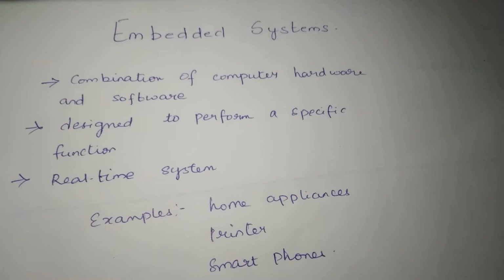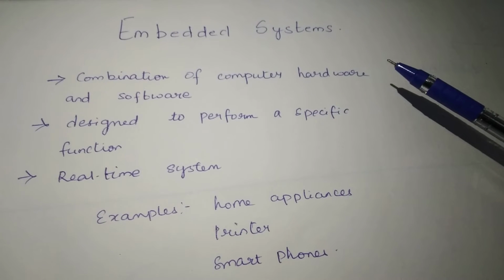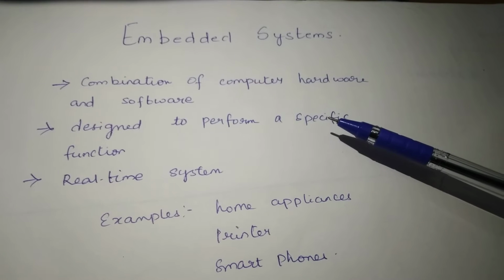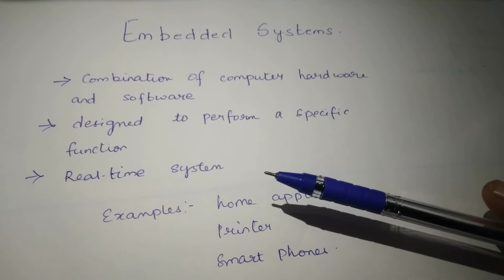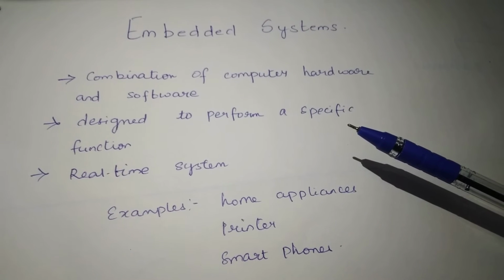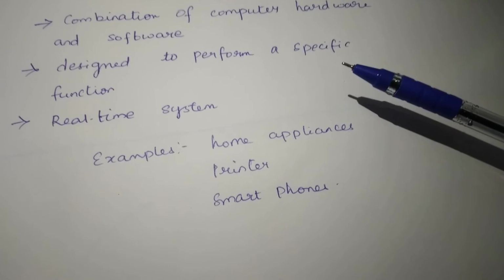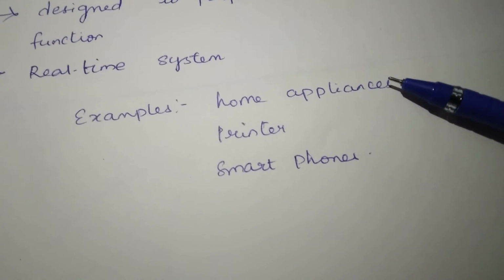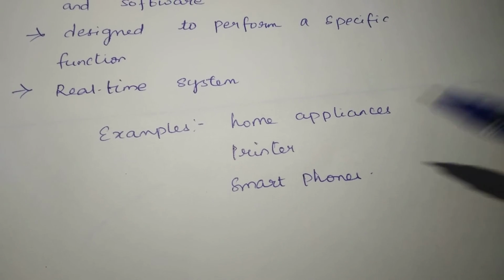What is embedded systems ll Embedded systems tutorial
what is embedded systems
examples of embedded systems